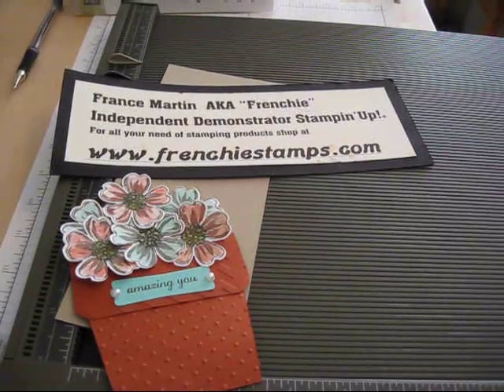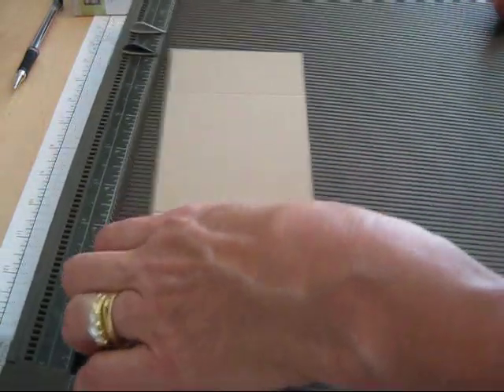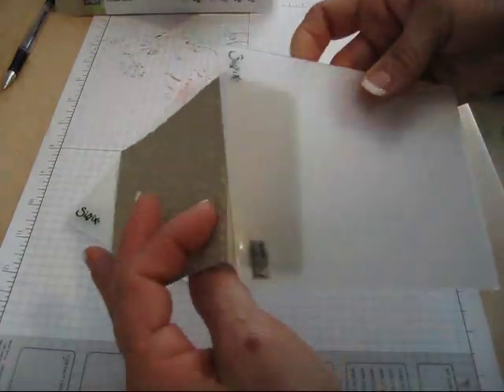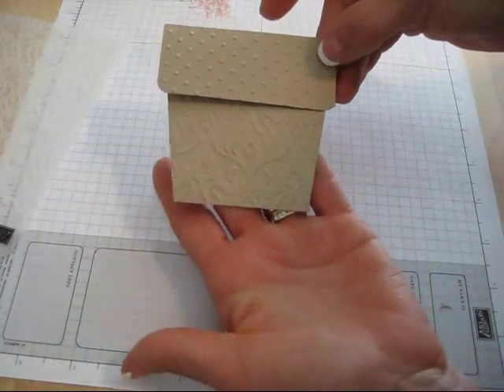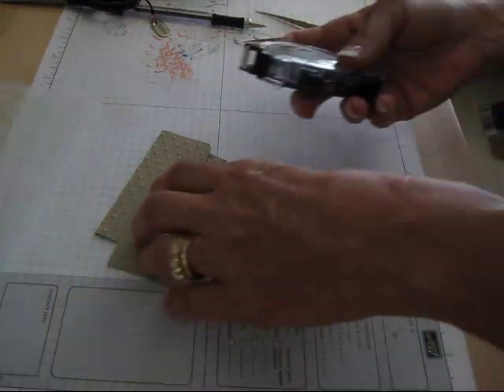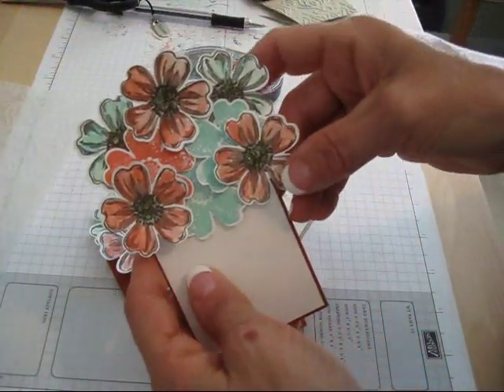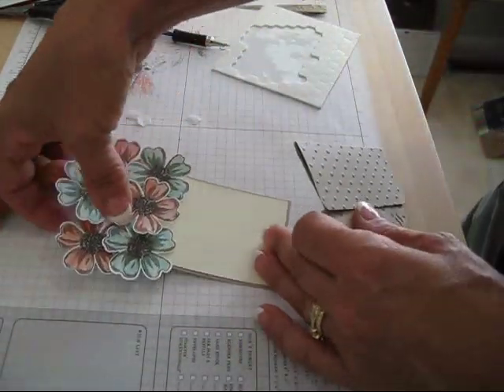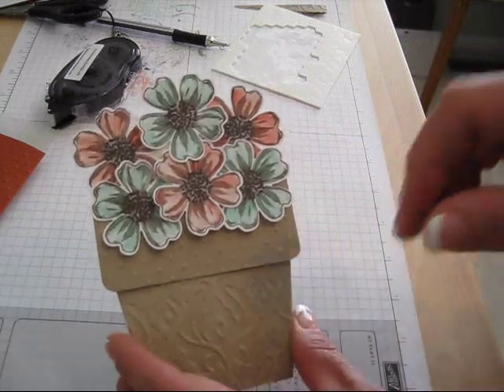Flower Shop Pot frenchiestamps.com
How to make a easy flower pot for a card. Stamp set Stampin'Up! Flower shop more info on my blog on 709